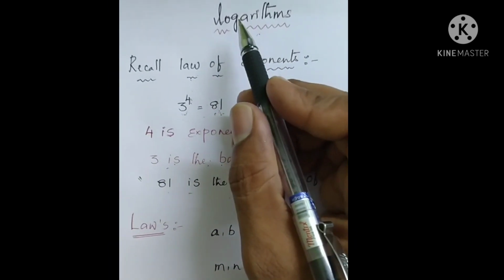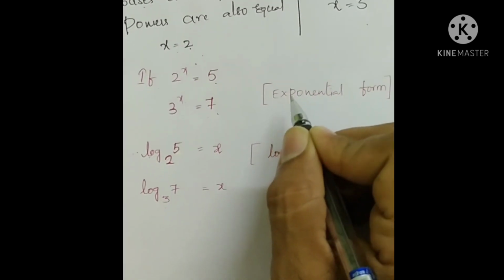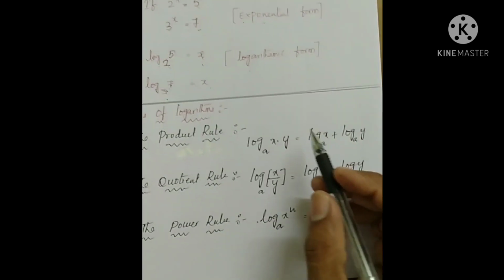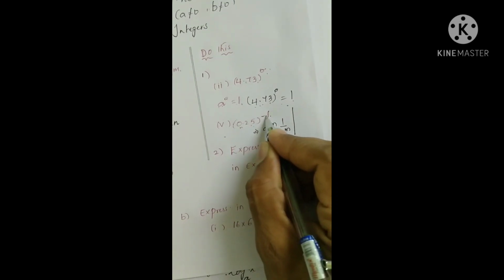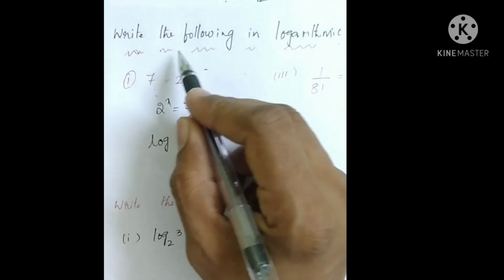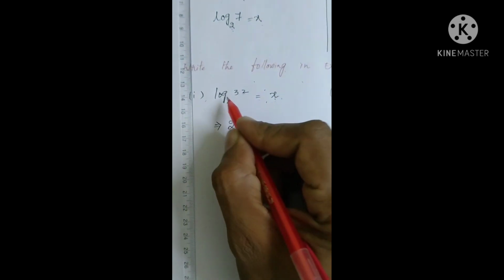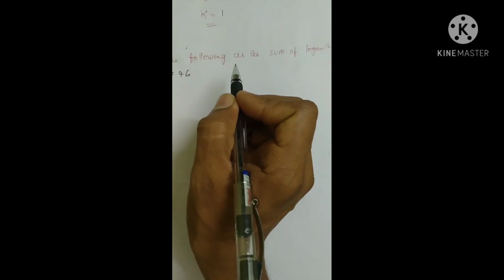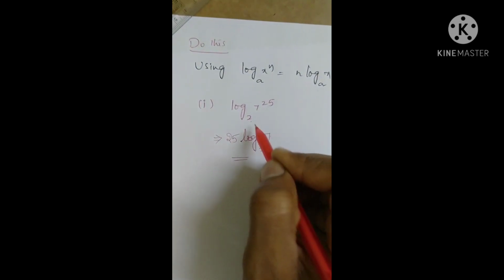1. Real numbers (logarithms). (29 - 03 - 21)